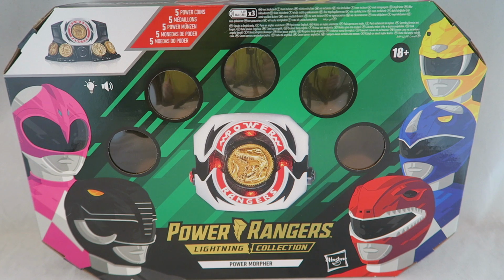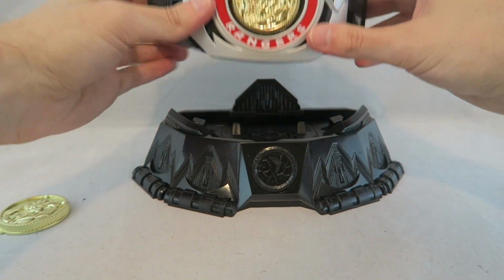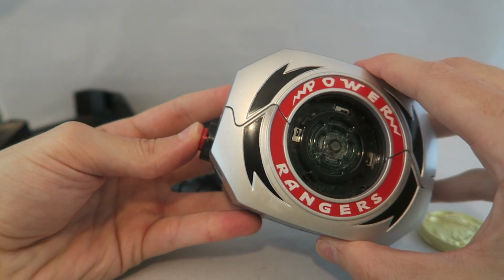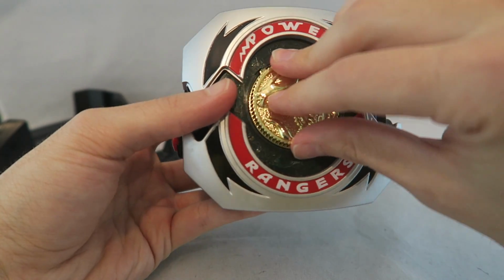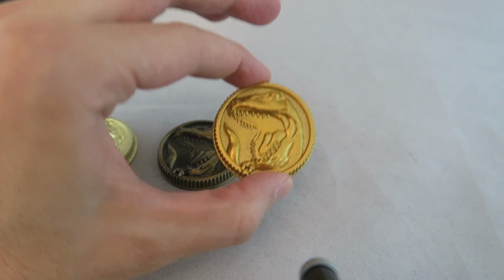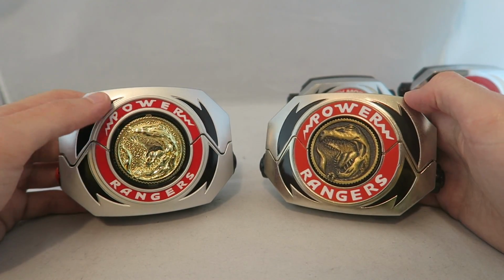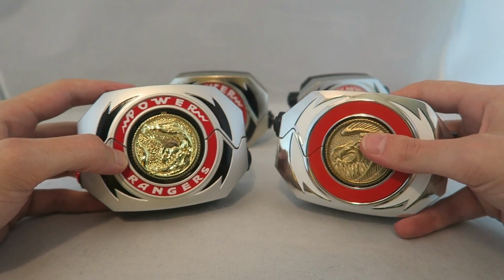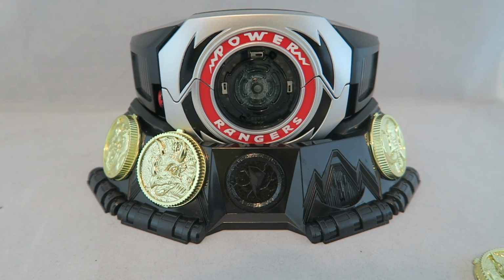Lightning Collection Power Morpher Review & Comparison | Mighty Morphin Power Rangers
Welcome to my review for the first Hasbro Power Rangers Lightning Collection Morphers. The Original Power Morpher from the original MMPR series! We take a look at how it compares to all the Legacy releases from Bandai as well as the original 90's version.